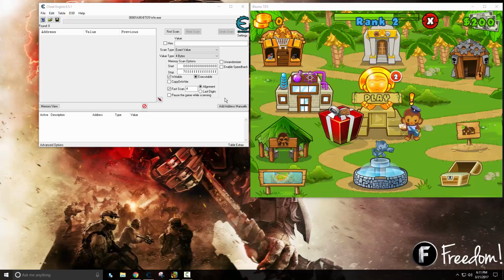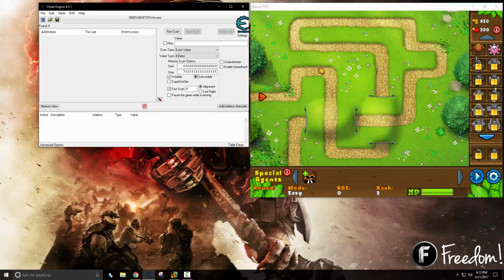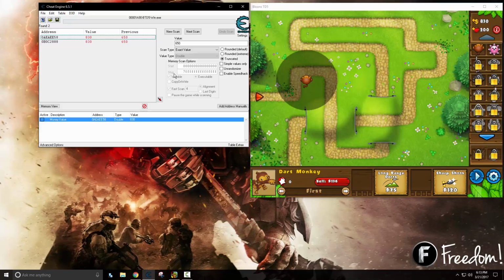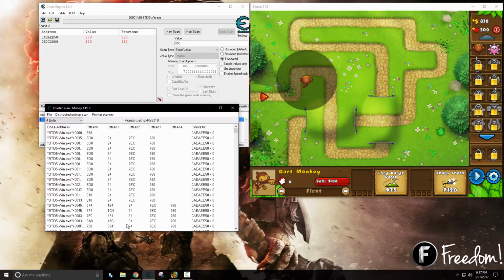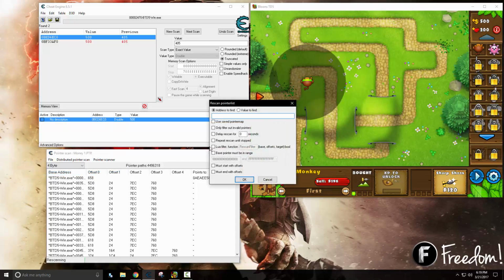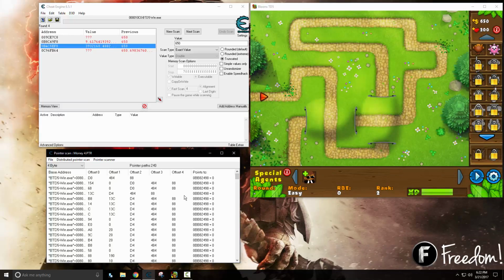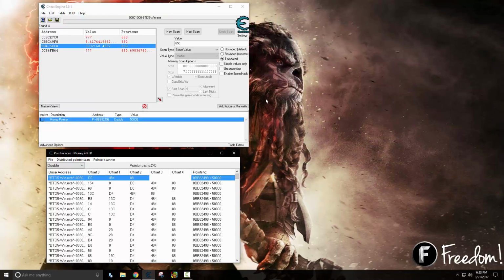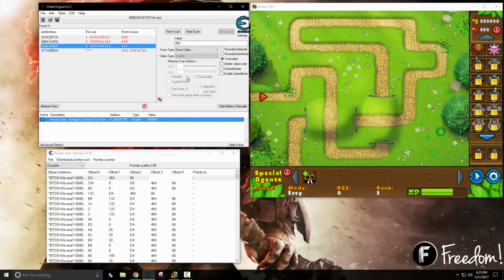Cheat Engine Episode Two - Pointers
Thanks for stopping by for the second episode. Today we will be looking at pointers, speedhack, and their uses. How does the background audio sound? Is 20 seconds too long for the outro card?

In the next episode we will be looking at values that you can't see, such as bools!